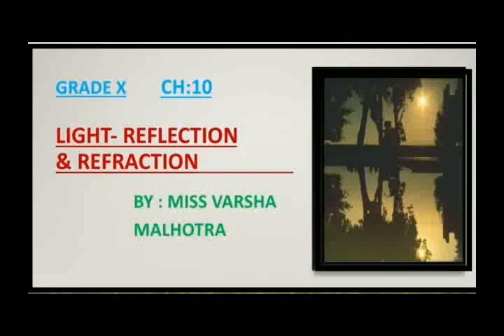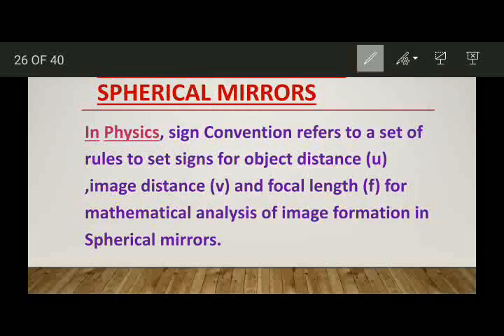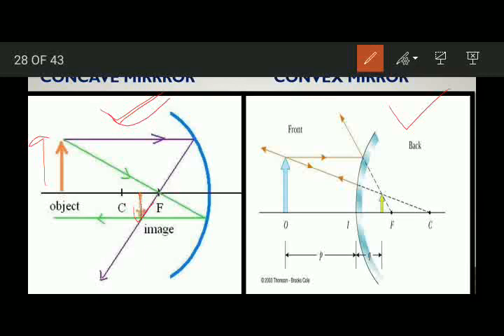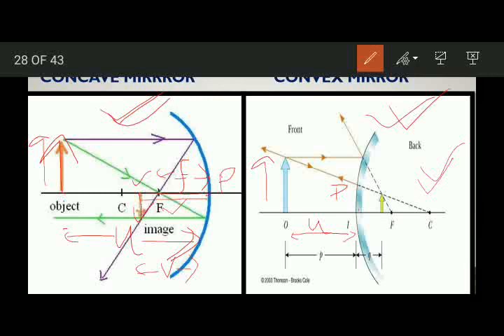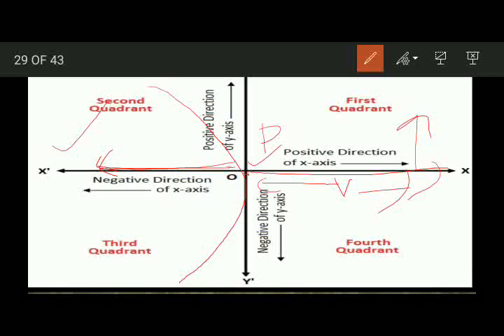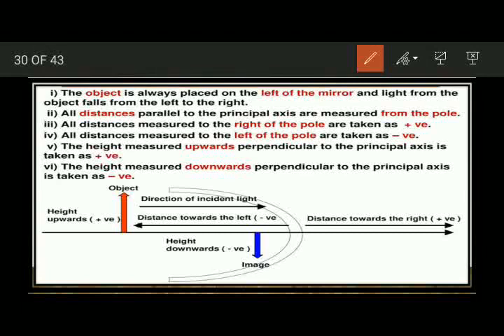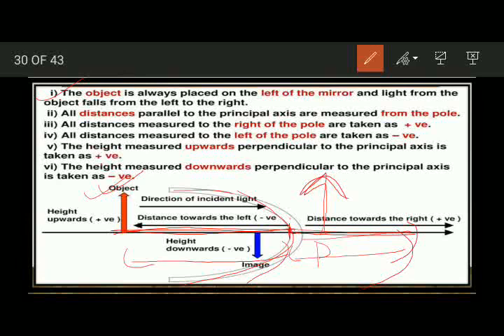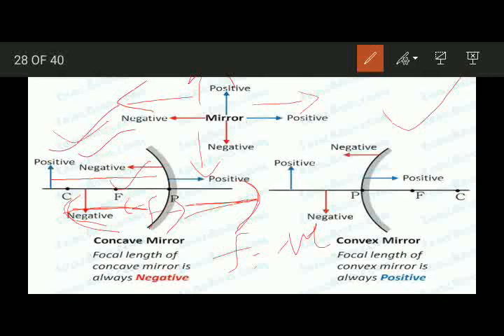GradeXPhysicsCh 10 ,SignConventionforSphericalMirrror